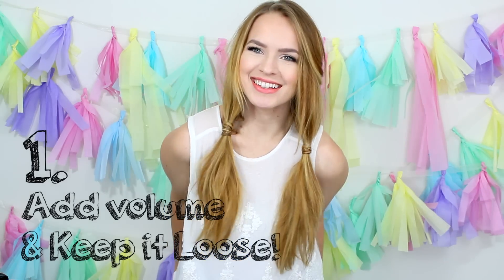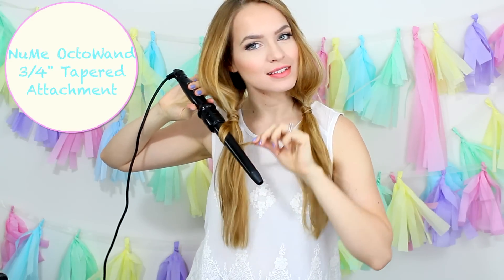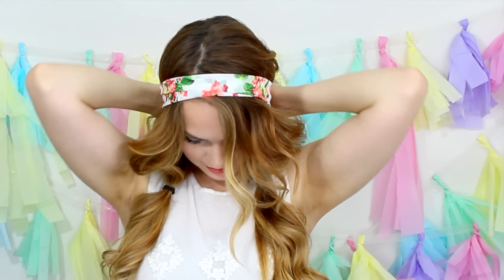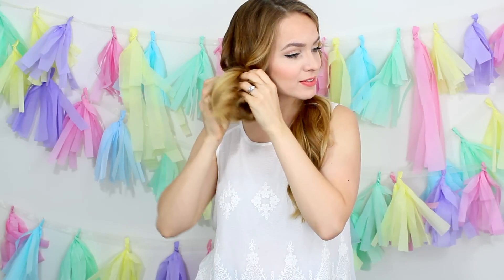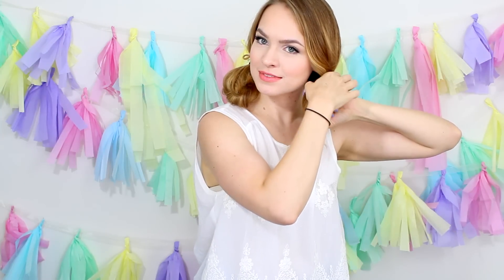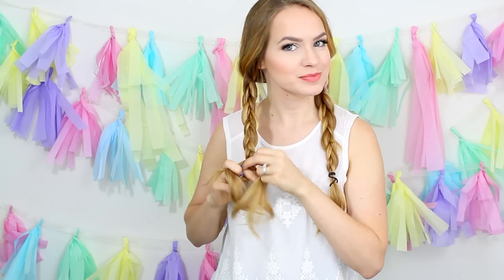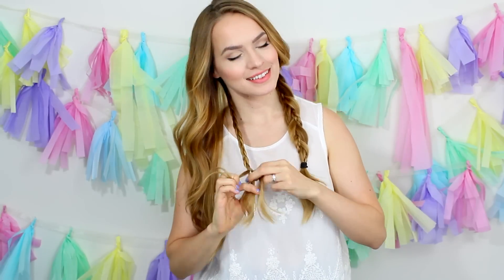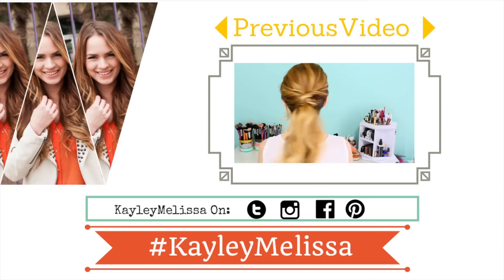10 Easy Pigtails You'll Love!!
These hairstyles will change your mind about pigtails! Comment and tell me which is your favorite!

Products Mentioned:
BigSexyHair Dense Root Lift Spray
NuMe Signature Hair Dryer*
BigSexyHair Get Layered Hairspray
NuMe Octowand
Get an AWESOME deal on my favorite hot tools:

★Signature Dryer for $59 ($110 Off!) - DRIESFAST

★Get the Megastar Straightener + trials sized Hydro Punch Shampoo and Conditioner for $68 ($100+ off) - MEGACLEAN

★$100 off NuMe's new Travel Set (Travel sized drier, curling wand, and straightener) - TRAVELER